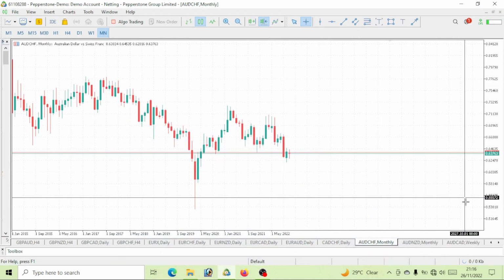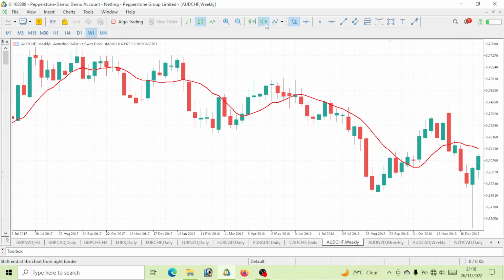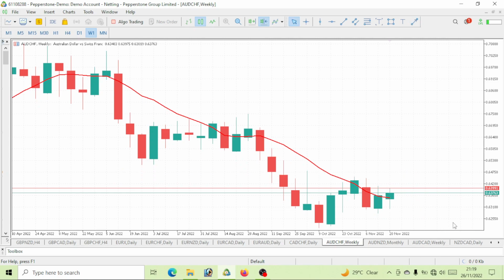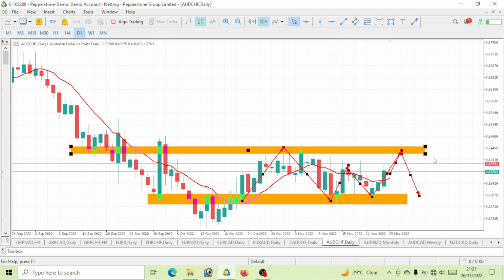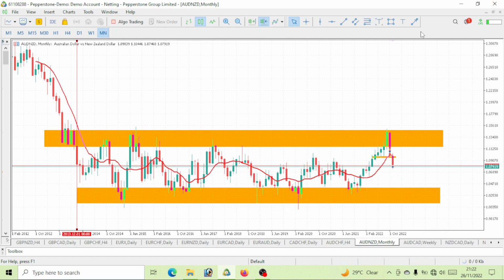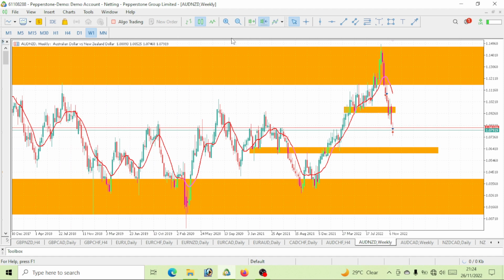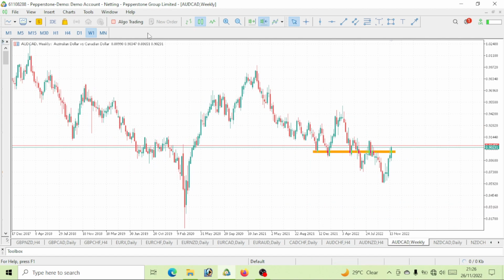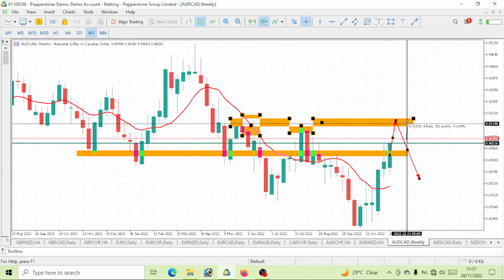AUDCHF, AUDNZD & AUDCAD - Weekly Forex Market Analysis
TIMESTAMP:
0:00   AUDCHF
4:55  AUDNZD
9:09  AUDCAD